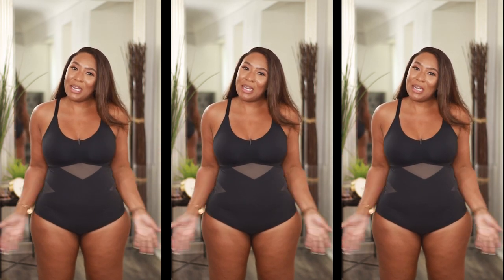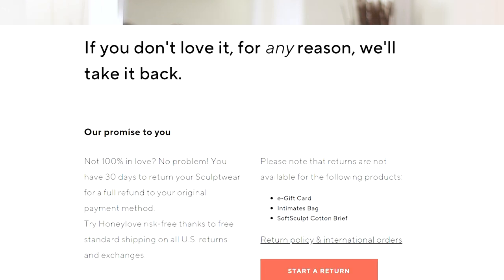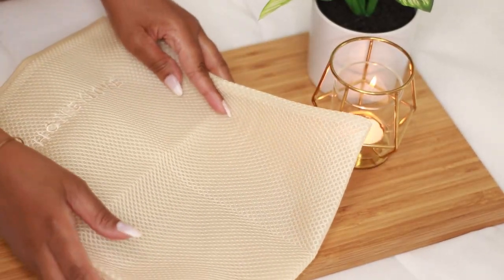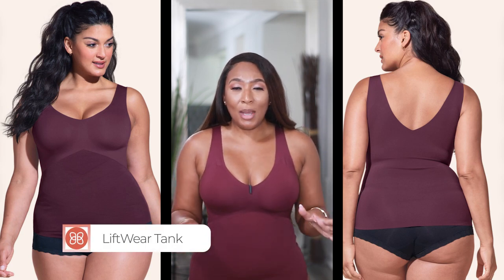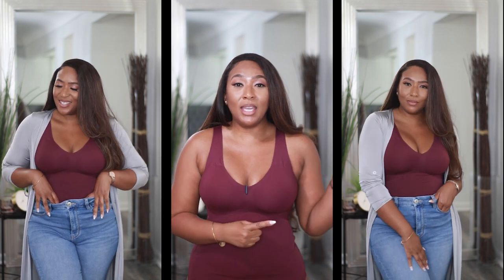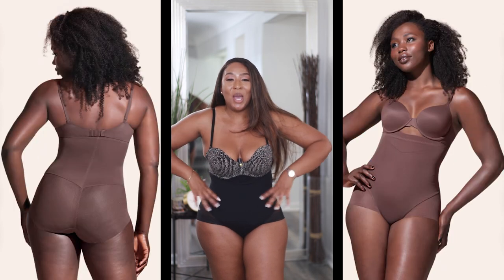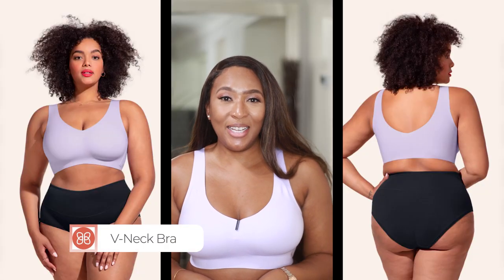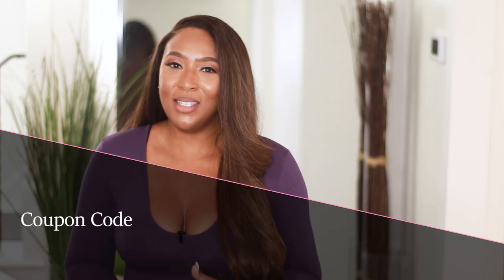HoneyLove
HoneyLove has changed the way we think about shapewear. While other garments squeeze; HoneyLove sculpts the body. HoneyLove's sculptpwear technology not only smooths but lifts, sculpts, and provides compression where we need it most. Now, I'm no stranger to shapewear and I definitely own my fair share of garments, but HoneyLove garments are ones that I can wear comfortably on an everyday basis. Want to see the difference with and without HoneyLove's garments?? Then check out this video.

Items in this video were sent to me by HoneyLove to review and share with you. Because I take pride in what I represent; all opinions expressed in this video are my own.

Cami Bodysuit
Size: Medium
Color-Runway

LiftWear Cami
Color: Rose Tan
Size: Medium

LiftWear Tank
Color: Fig
Size: Medium

Queen Brief
Color: Vamp
Size: Large

SuperPower Brief
Color: Vamp
Size: Large

SuperPower Short
Color: Mocha
Size: Large

V-Neck Bra
Color: Lilac
Size: Large

Current Measurements:
Weight: 17shhhhhh pounds
Height: 5’2
Bust: 38C
Waist: 30 in
Hips: 44 in